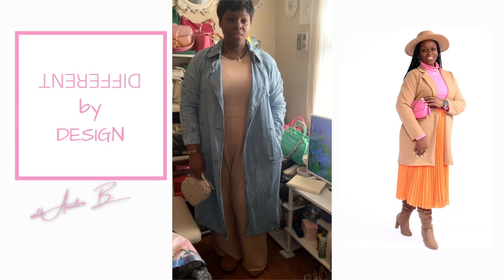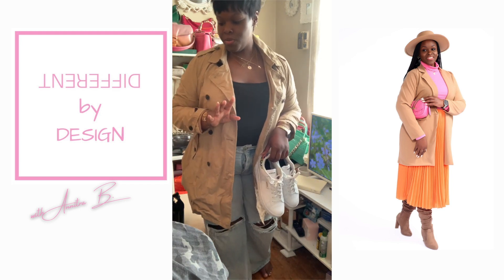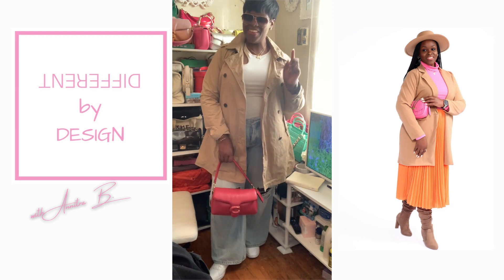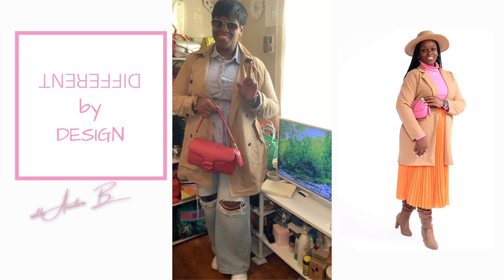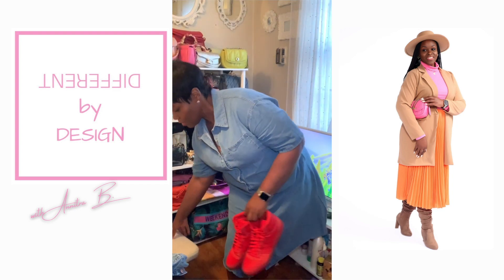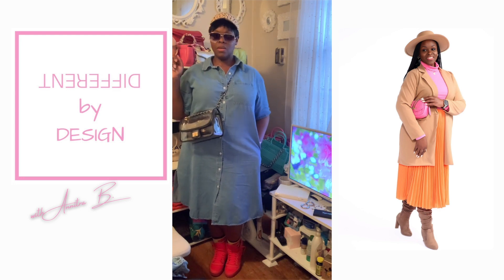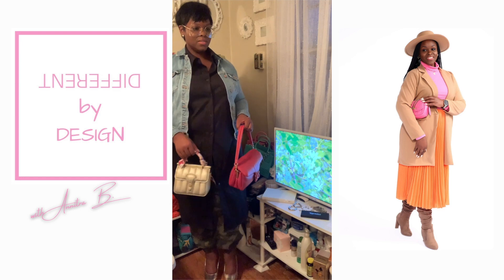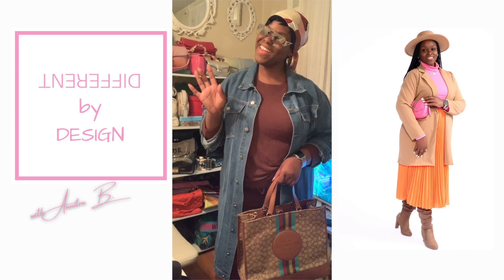Spring Look Book | Shop Your Closet: The "Neutral Girl" Edit | Different by Design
In this video, I share a few neutral looks for spring. Watch for inspiration on how to style trench coats, cargo pants, shirt dresses, denim jackets, wide calf boots, graphic tees and more!

SN: it was 82 degrees when I made this video. Needless to say, this will be the last "Spring" lookbook for 2024 ☀️🩷😅

Available items are linked here:

Look 1: OOTD
Body suit
Trench coat
Pants: sold out
Sunnies: sold out

Looks 2-4: Tan trench looks
Body suit
Jeans (similar)
Trench (similar)
Sunnies (gold)
Sunnies (black)

Look 5: Sweatshirt dress
Lace dress: sold out. Similar
Boots: Boots

Look 6: Graphic tee
Camo pants (similar)

Look 7:
Denim jacket (similar)
Cargo pants

Look 8: Denim dress
Dress (similar)

Look 10:
Denim jacket (similar)
Cargo pants:
Glasses: sold out

Look 11: Brown Lounge set
2 piece set
Jacket: sold out

Trust me. You don't want to miss a thing!
XOXO,
Annitra

Different by Design
Different by Design: Where Faith and Fashion Connect.

Questions? Comments? Collaborations?
Like this video? Feel free to make yourself at home.

Questions? Comments? Collaborations?